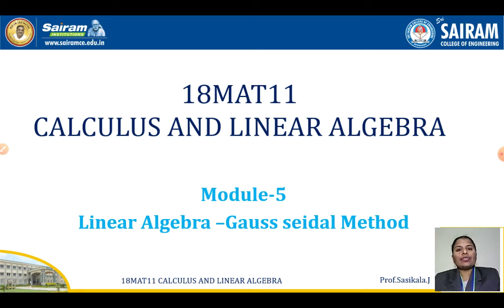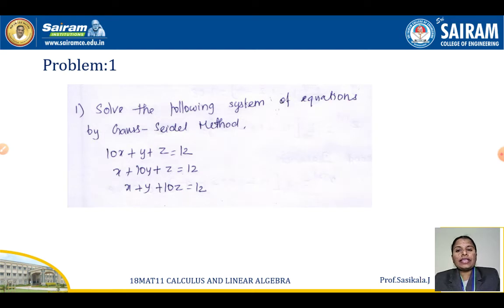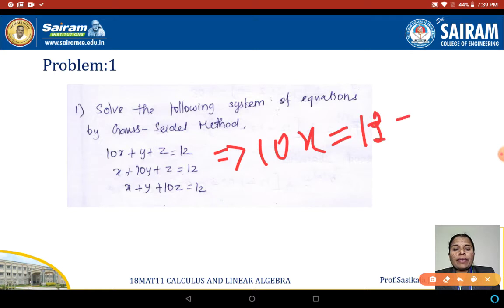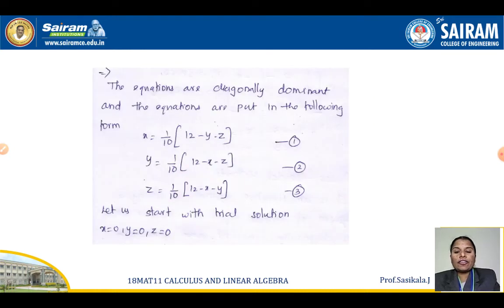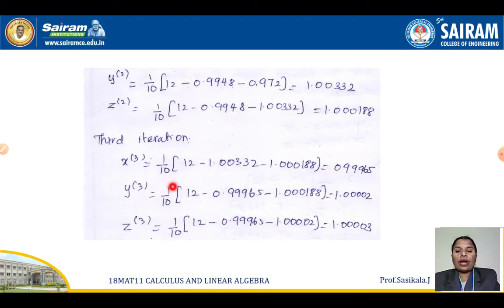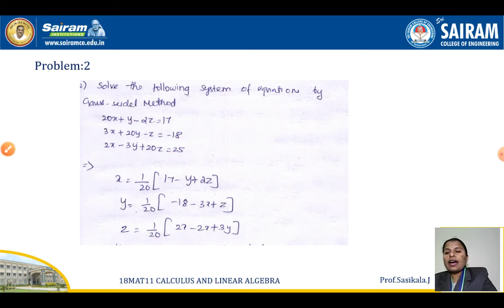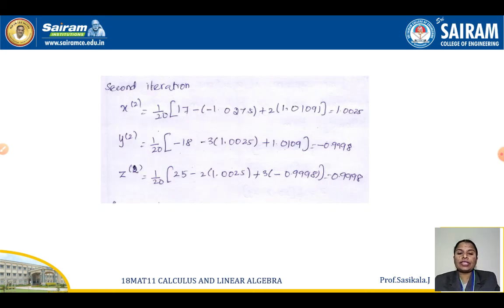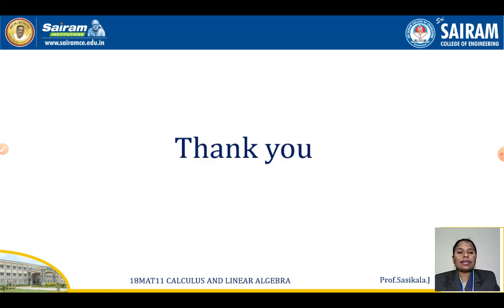Lecture video_18MAT11_Module-5_Gauss Siedal Method_Sasikala.J